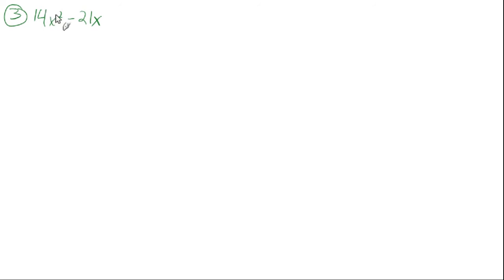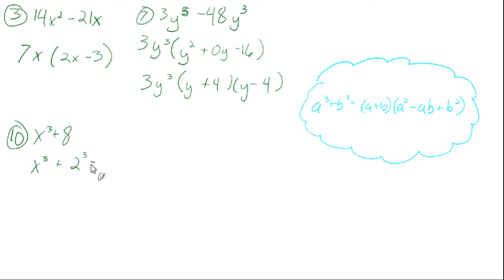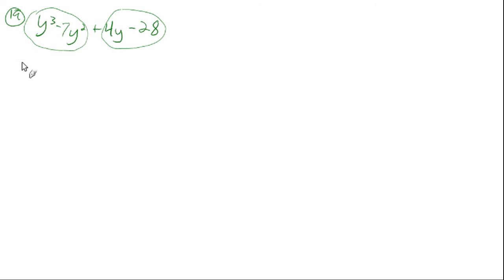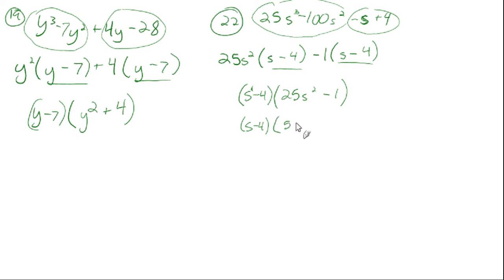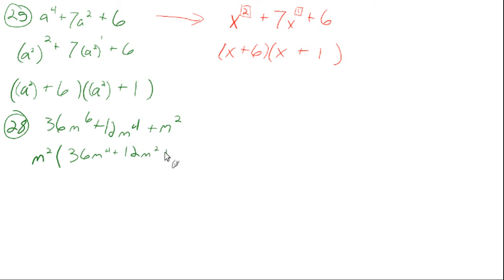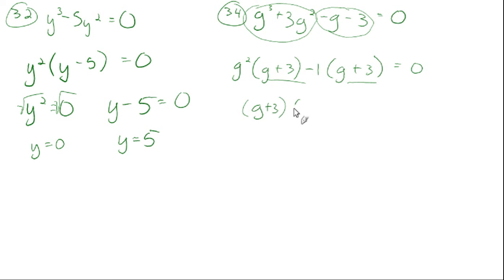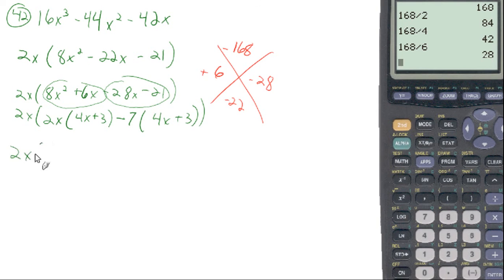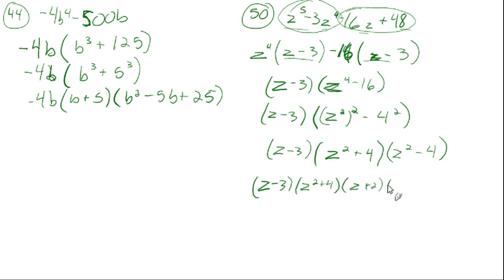5.4: Factor and solve polynomial equations (sample problems)